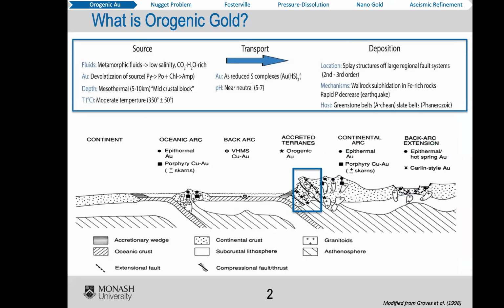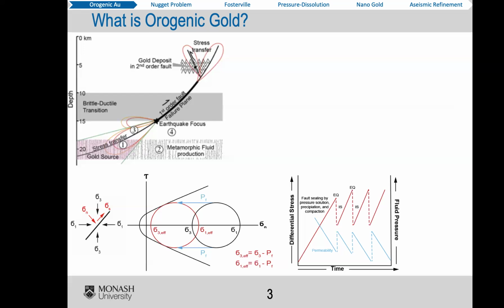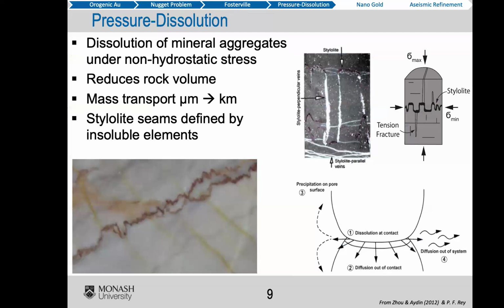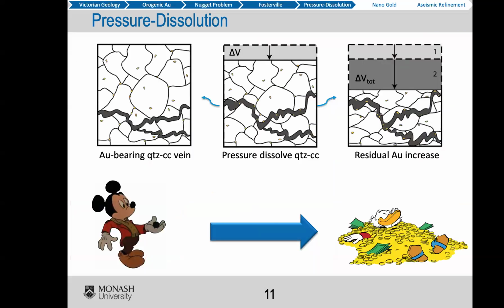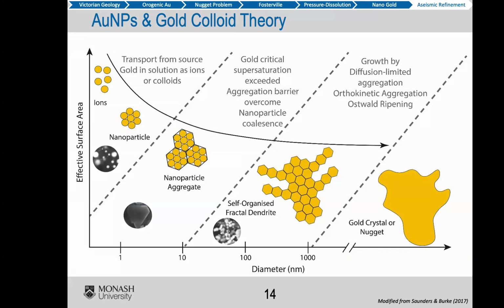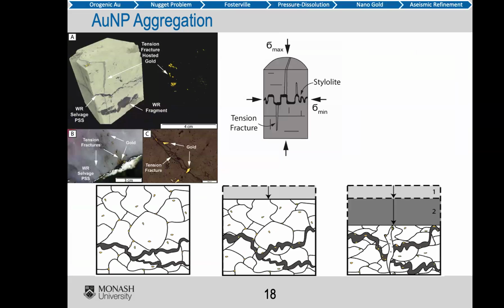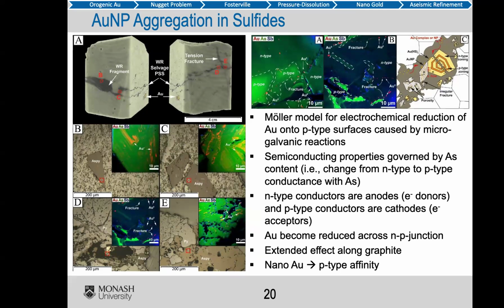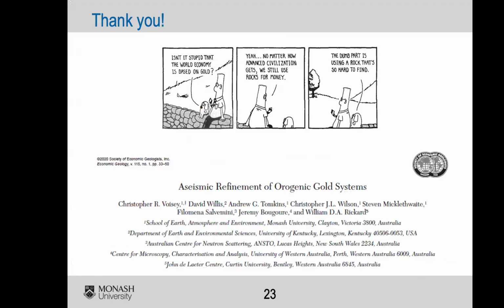Aseismic Refinement of Orogenic Gold Systems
MDD Webinar co-hosted by the Harquail School of Earth Sciences and the Sudbury Geological Discussion Group.
Speaker: Dr. Chris Voisey.
Date: 05/11/2024.